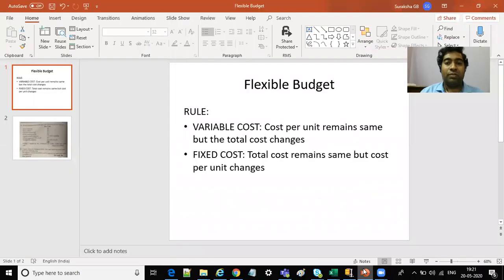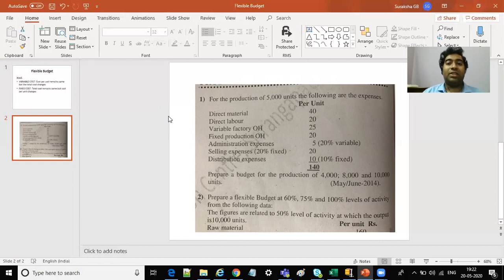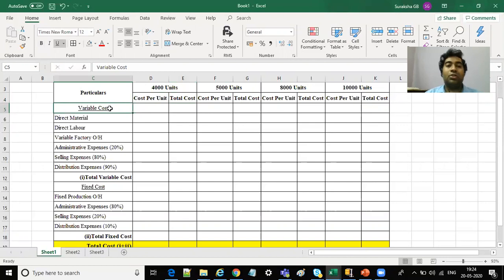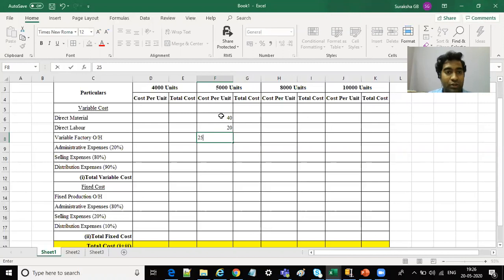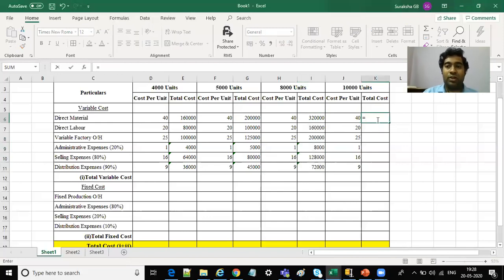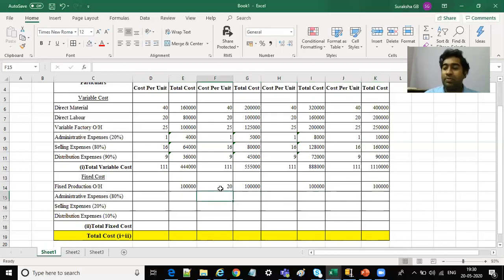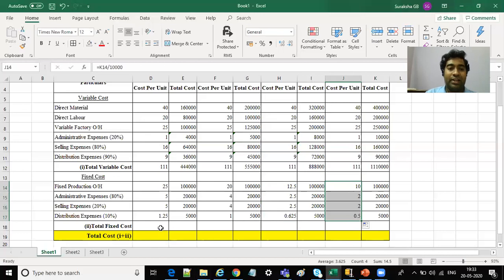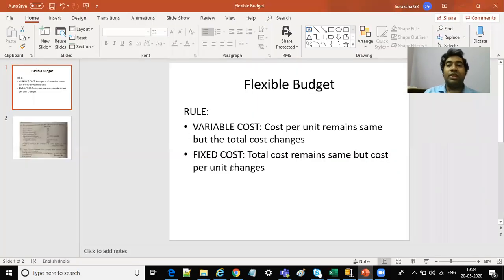Basic Problem on Flexible Budget - 1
Method of solving flexible budget problem when number of units is given and also with rules of variable cost and total cost calculations.